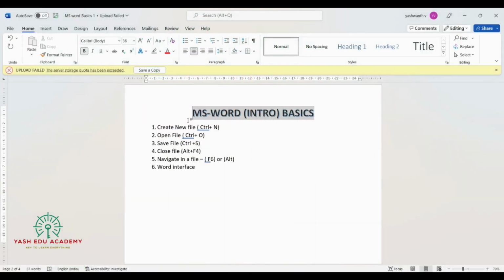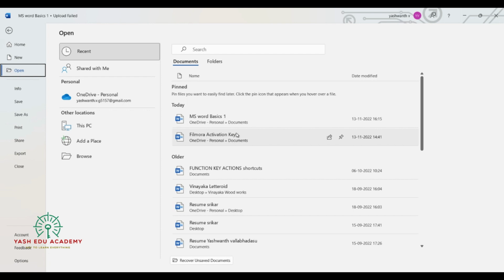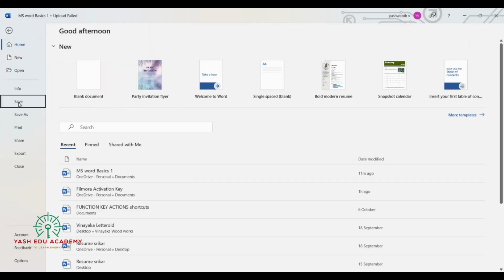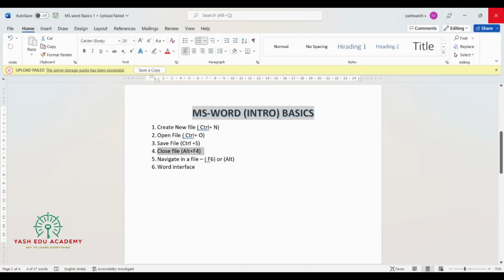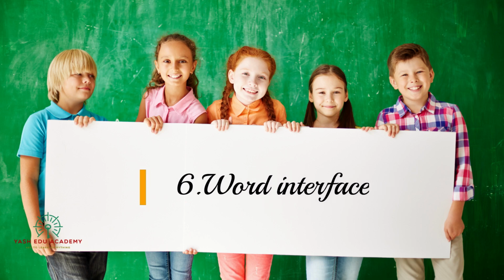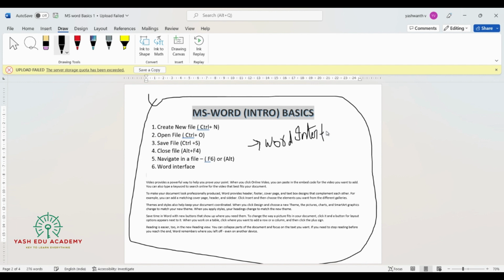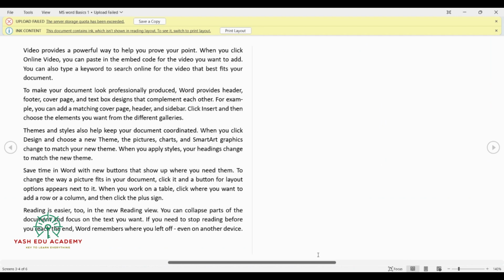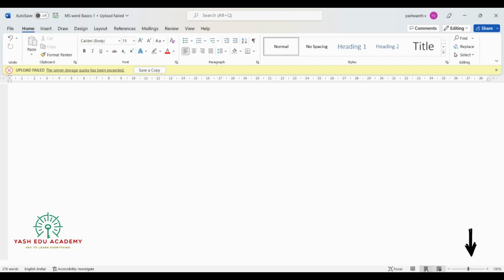How to learn MS WORD Basics (Part-1) // INTRODUCTION with AI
This Video Created By AI (Artificial Intelligence)

Learn Educational concepts in easy way
Drop your queries for different educational contents.
(NOT ONLY SPECIFIC TOPIC/SUBJECT , ANY SUBJECTS U CAN ASK US) &

DM your queries in the comment section

(NOT ONLY COMPUTERS ANY SUBJECTS U CAN ASK US) &

For personal excel training classes,